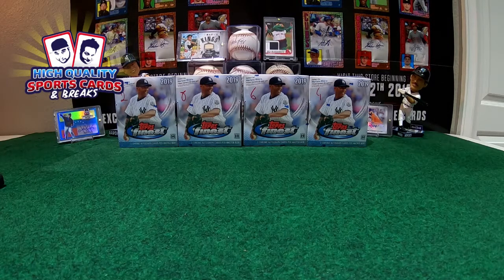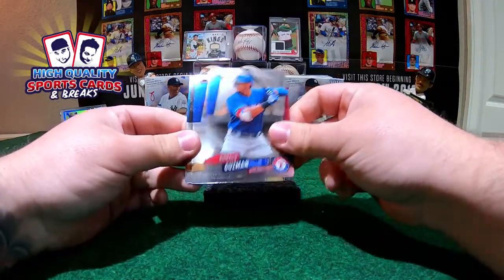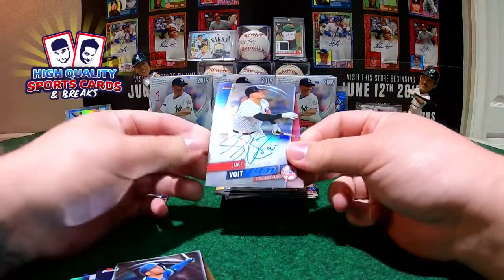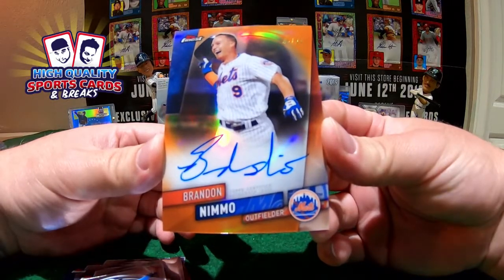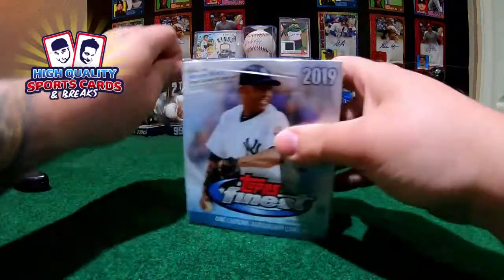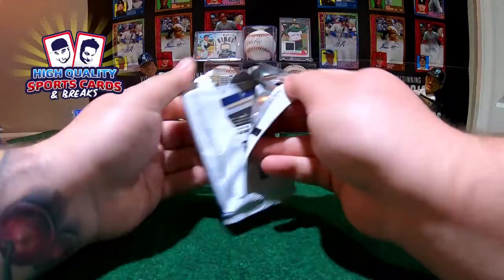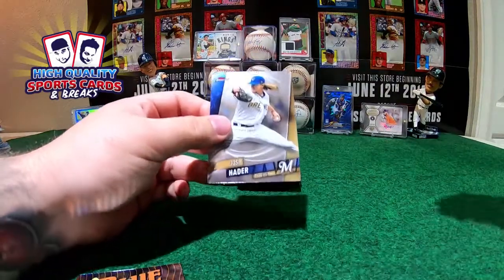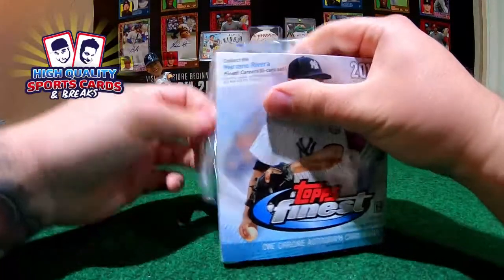Break #26 - TOPPS FINEST BASEBALL - 4 BOX 1/2 CASE BREAK THURSDAY 06/13/2019